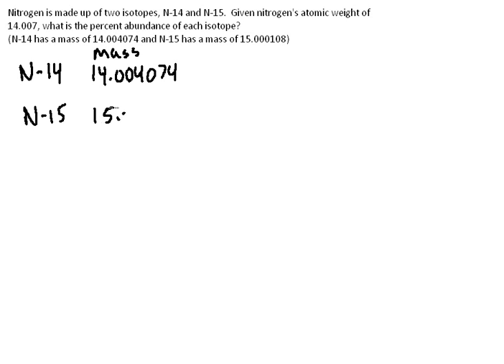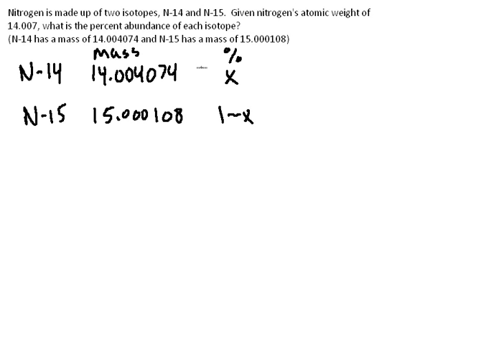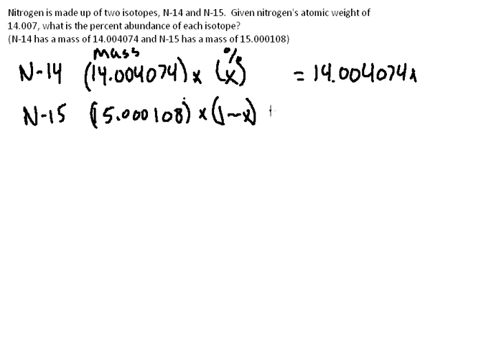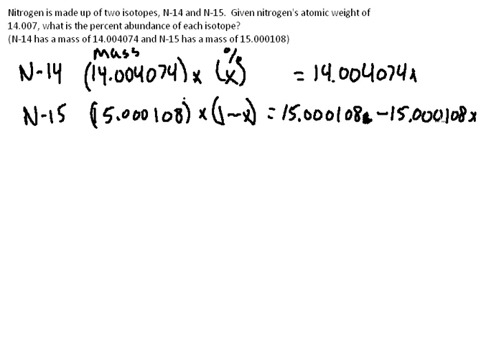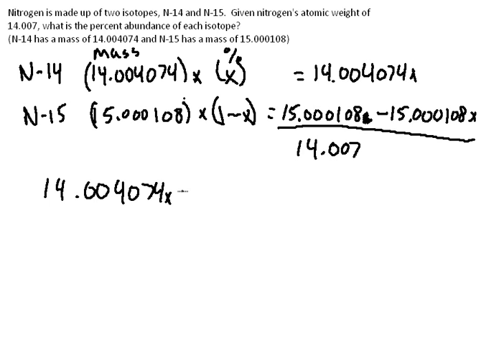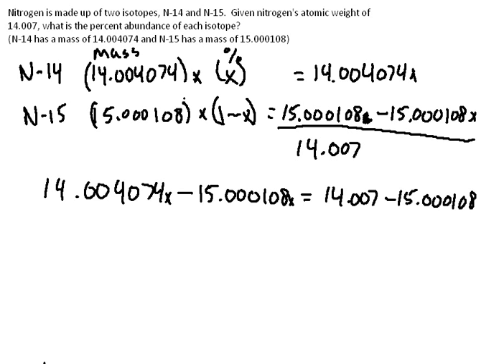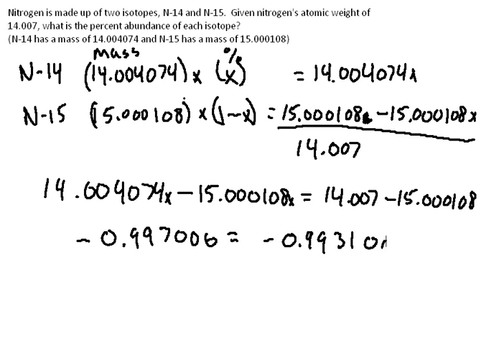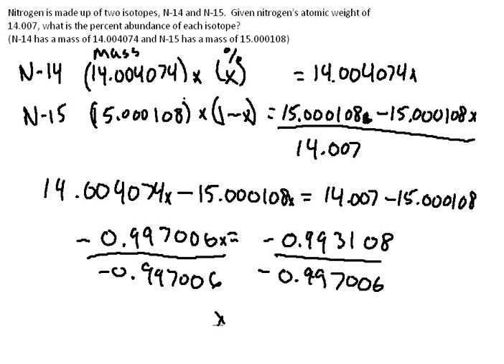percent abundance problem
Determining the percent abundance of an isotope given the atomic mass and the masses of the isotopes